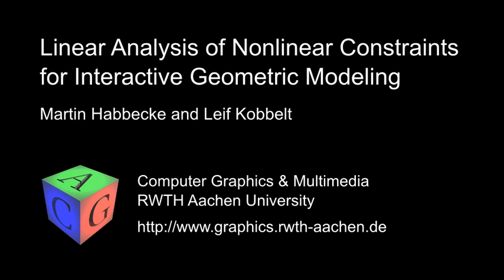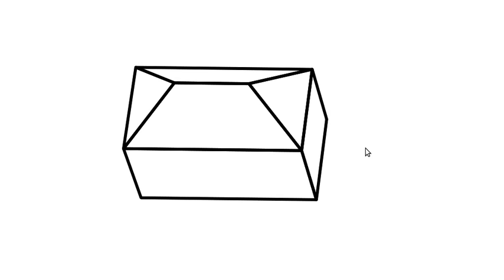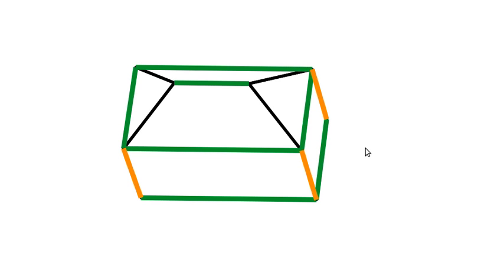Linear Analysis of Nonlinear Constraints for Interactive Geometric Modeling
Thanks to its flexibility and power to handle even complex geometric relations, 3D geometric modeling with nonlinear constraints is an attractive extension of traditional shape editing approaches. However, existing approaches to analyze and solve constraint systems usually fail to meet the two main challenges of an interactive 3D modeling system: For each atomic editing operation, it is crucial to adjust as few auxiliary vertices as possible in order to not destroy the user's earlier editing effort. Furthermore, the whole constraint resolution pipeline is required to run in real-time to enable a fluent, interactive workflow. To address both issues, we propose a novel constraint analysis and solution scheme based on a key observation: While the computation of actual vertex positions requires nonlinear techniques, under few simplifying assumptions the determination of the minimal set of to-be-updated vertices can be performed on a linearization of the constraint functions. Posing the constraint analysis phase as the solution of an under-determined linear system with as few non-zero elements as possible enables us to exploit an efficient strategy for the Cardinality Minimization problem known from the field of Compressed Sensing, resulting in an algorithm capable of handling hundreds of vertices and constraints in real-time. We demonstrate at the example of an image-based modeling system for architectural models that this approach performs very well in practical applications.

Eurographics 2012

Authors:
Martin Habbecke, Leif Kobbelt